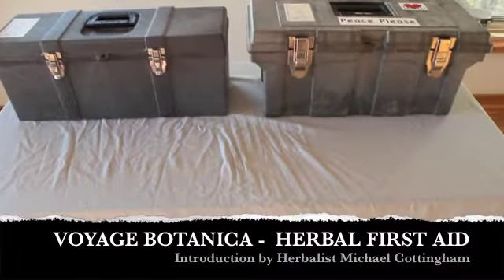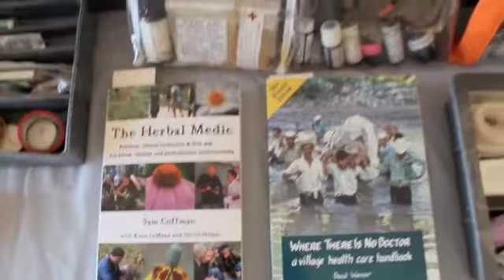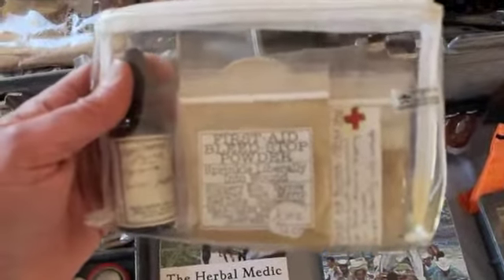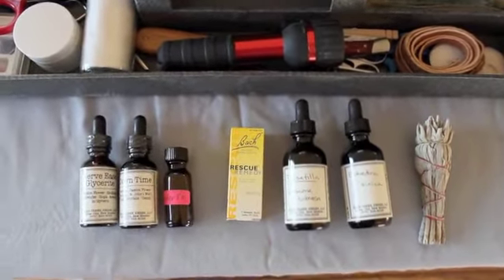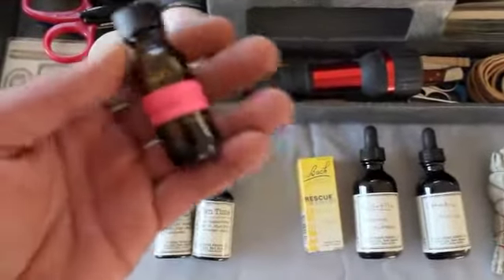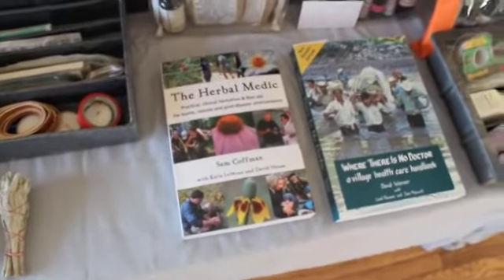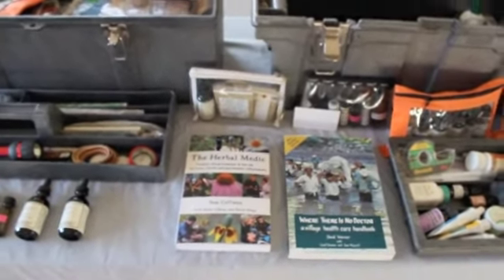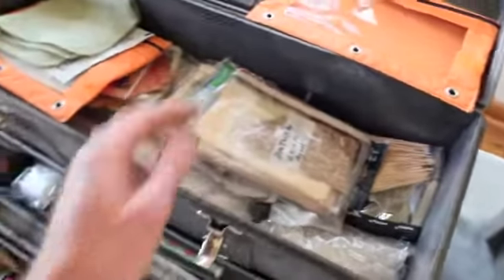HERBAL FIRST AID KIT - Introduction By Herbalist Michael Cottingham